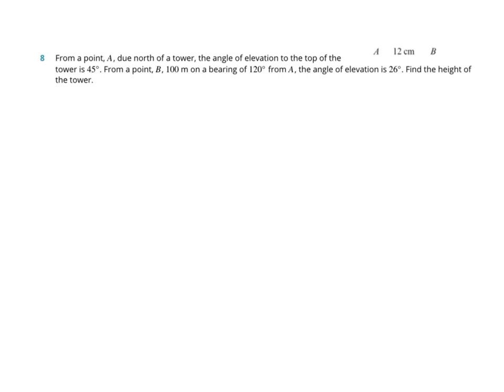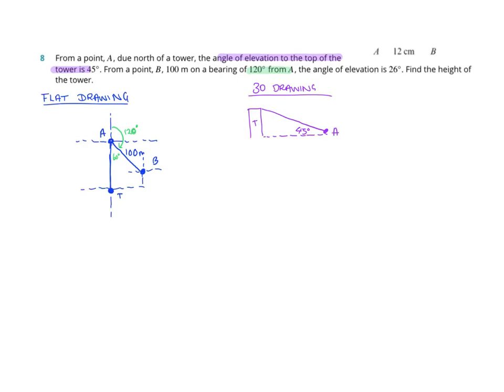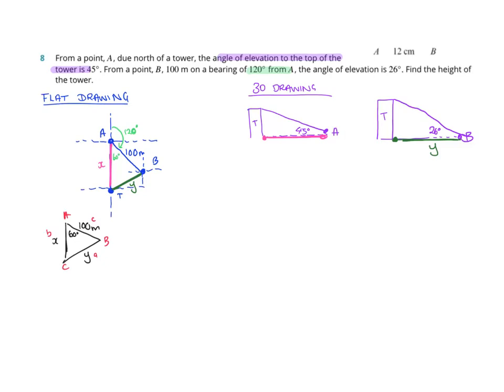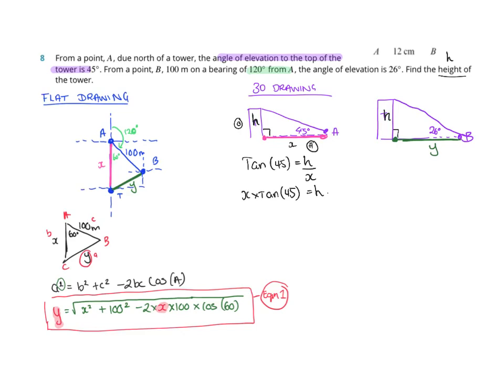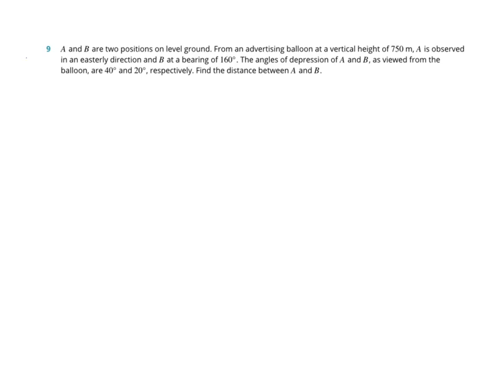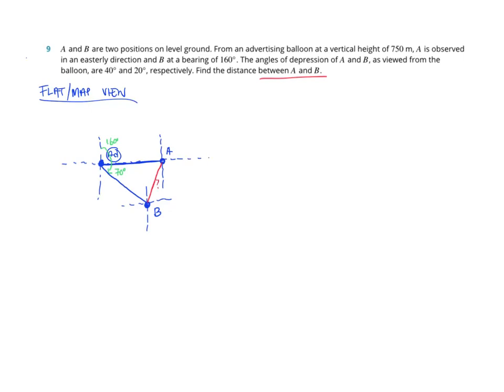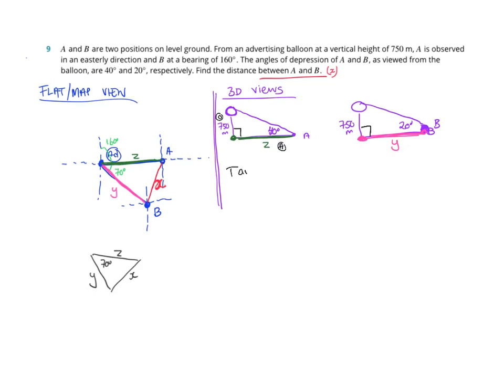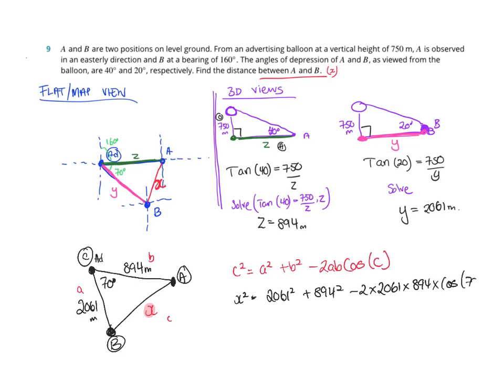YR12 FURTHER (18F) 3D BEARING QUESTIONS